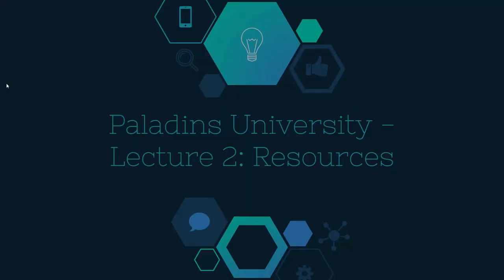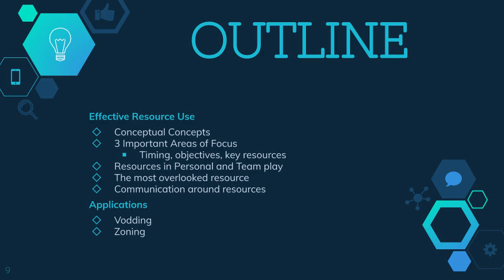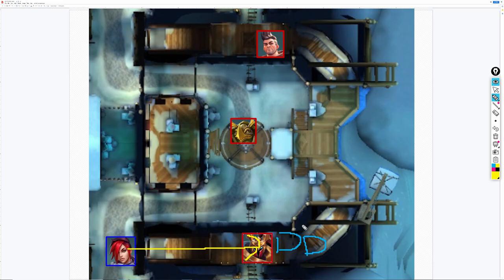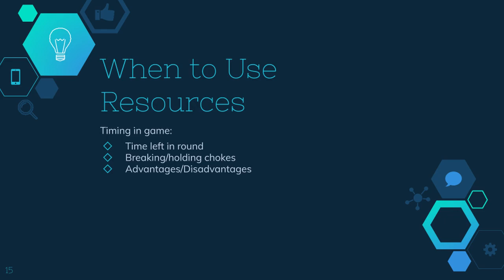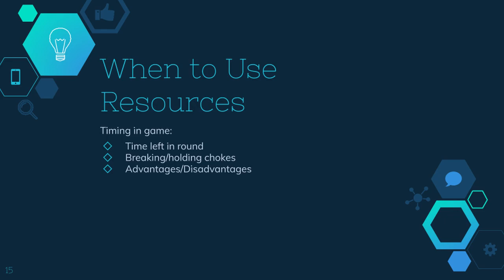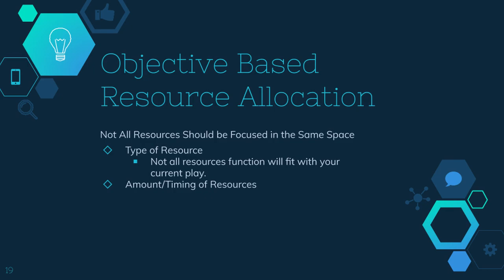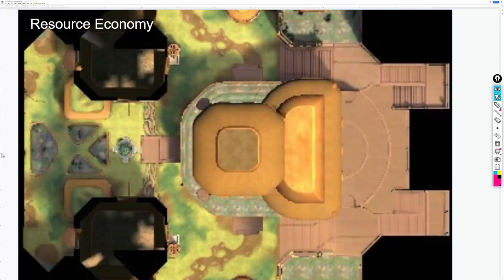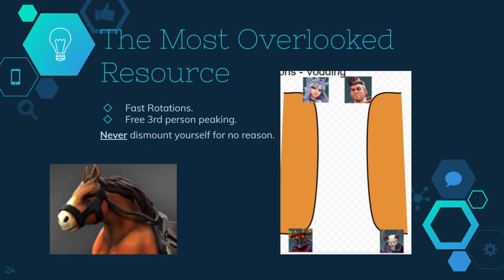Paladins University: Lecture 2 - Resources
Timestamps:
0:00 Intro
0:49 What are Resources?
4:29 Lecture Outline
5:26 The Conceptual Concepts Around Effective Resource Use
14:33 The Big Question around Effective Resource Use
15:50 When to Use Resources
23:45 Objective Based Resource Allocation
34:08 Key Resources
37:38 Resources in Personal Play
41:50 Resources in Team Play
44:13 The Most Overlooked Resource
45:48 Communication Around Effective Resource Use
48:59 Resources Applications - Vodding
52:54 Resources Applications - Zoning
55:16 Outro